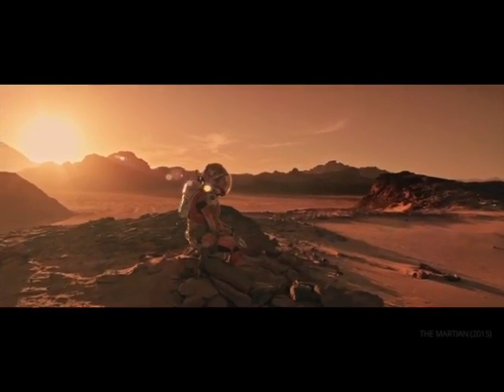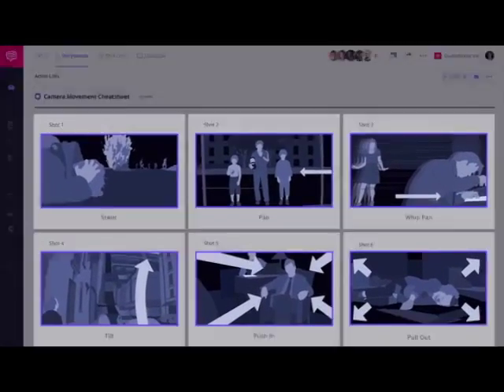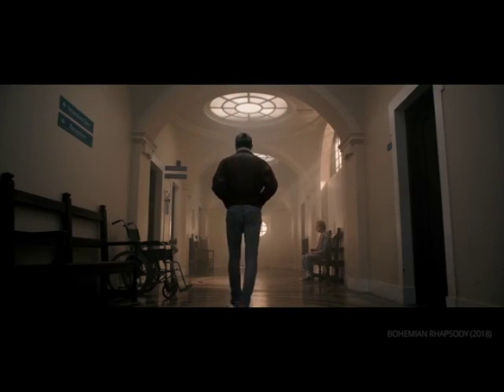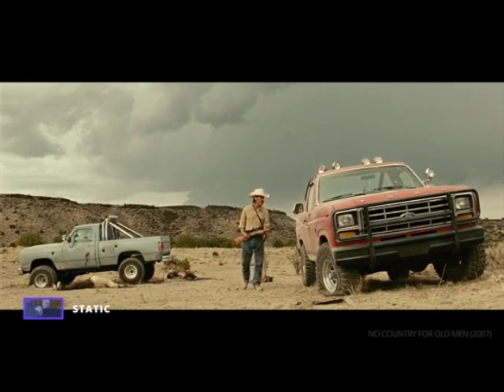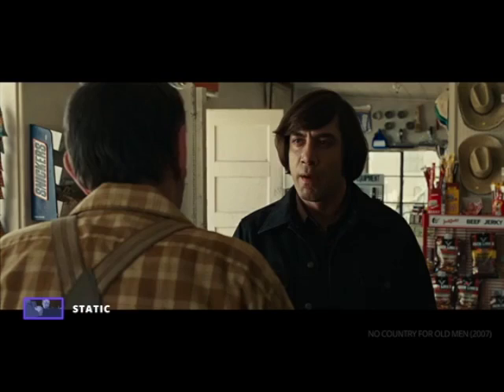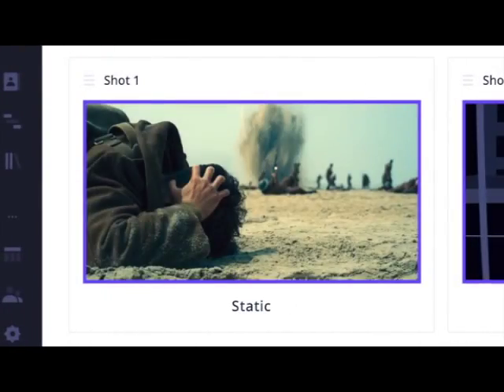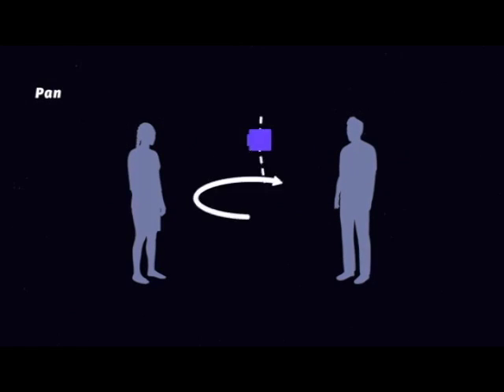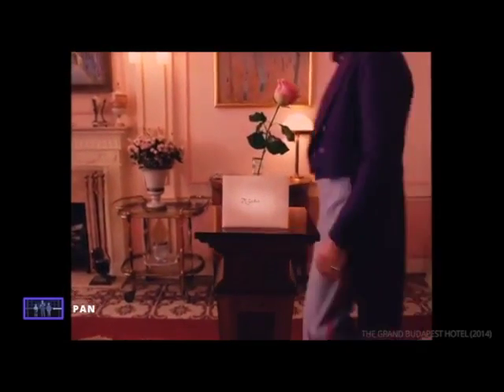Camera Movement Part I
This video will go over a few IMPORTANT Camera Movements - Static - Pan - Whip Pan and Tilt